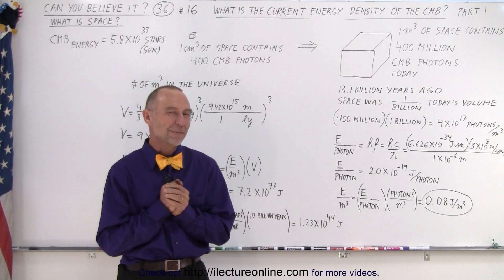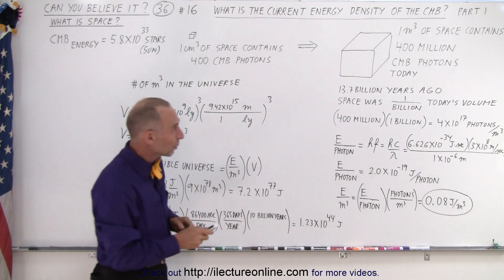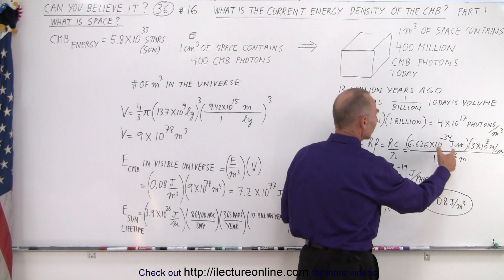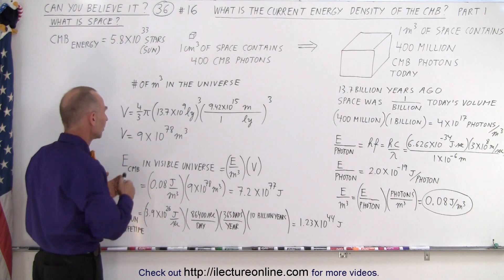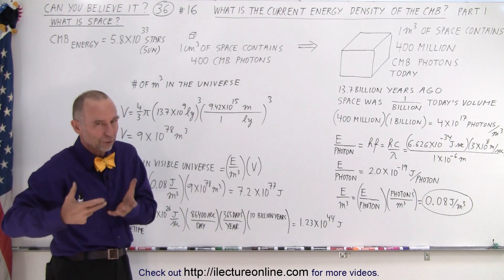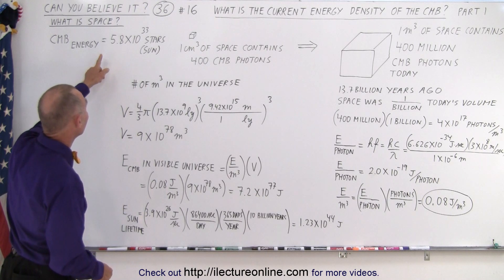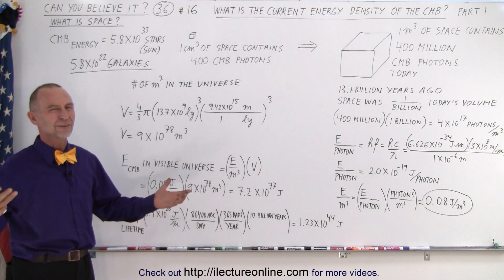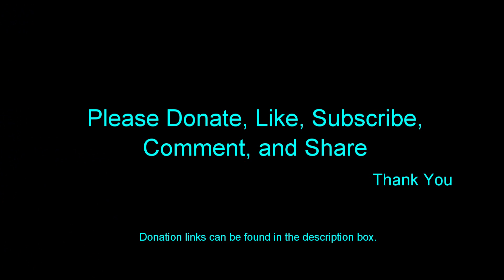Can You Believe It? #36 What is Space (16 of TBD) What is the Current Energy Density of the CMB?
(#16) We will calculate the current energy density of the CBM (cosmic background microwave).

Title:  Can You Believe It? #36 What is Space (15 of TBD) How Many Galaxies are There?

Title:  Can You Believe It? #36 What is Space (17 of TBD) Is There an Edge to the Universe?